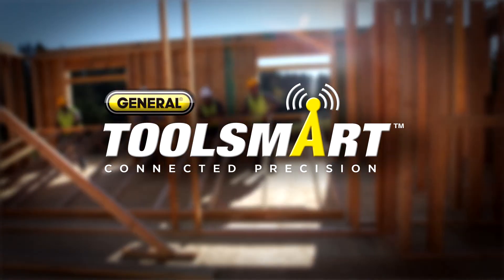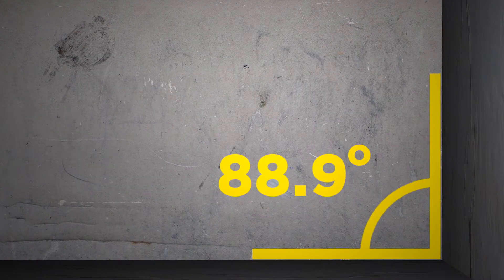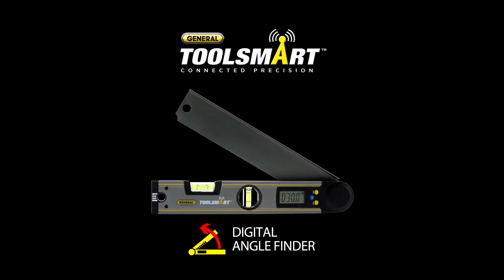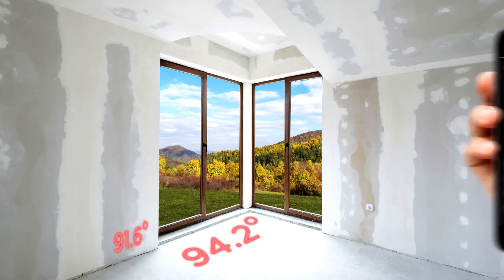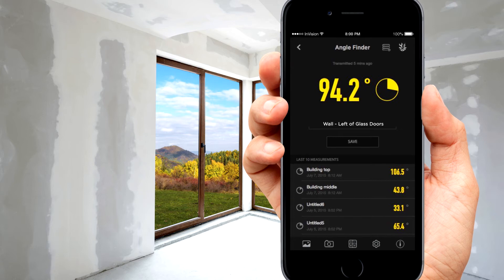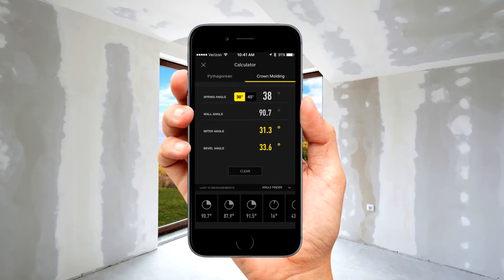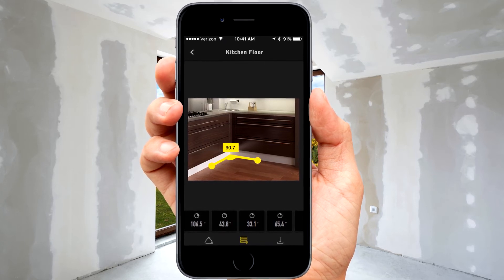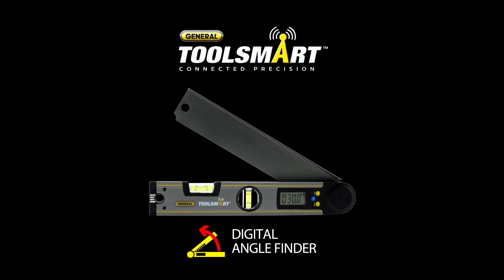ToolSmart Digital Angle Finder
With the ToolSmart Digital Angle Finder, you can effortlessly determine the angle of any corner, figure out compound angles with the ToolSmart™ embedded calculator & simply send these measurements to the ToolSmart™ app quickly and easily to determine the materials & tools you need to complete the project.